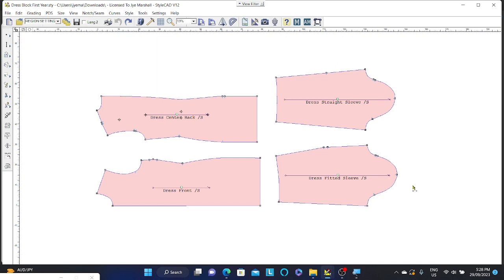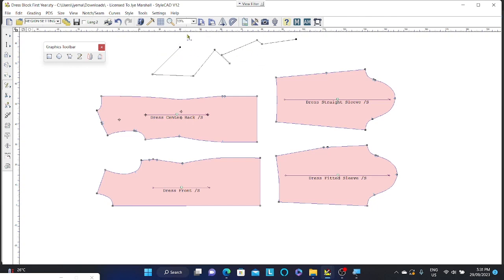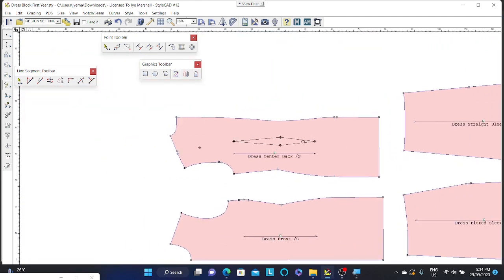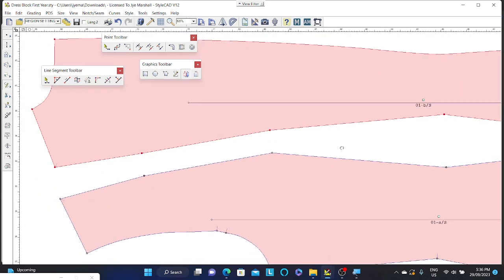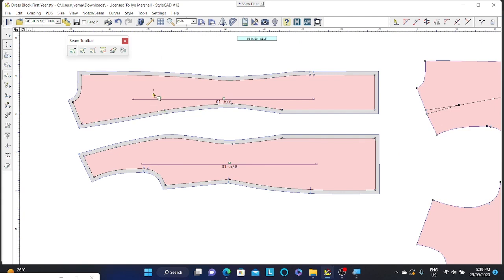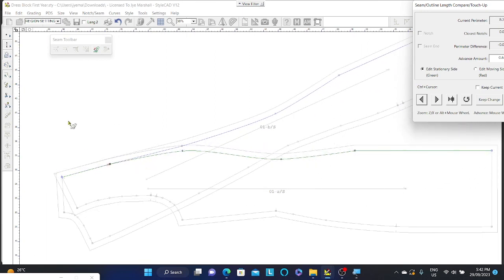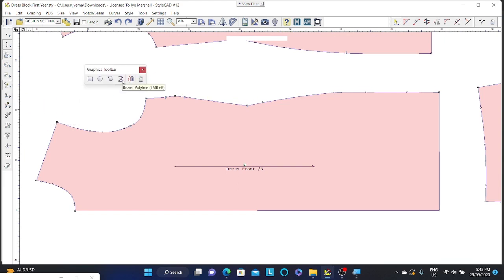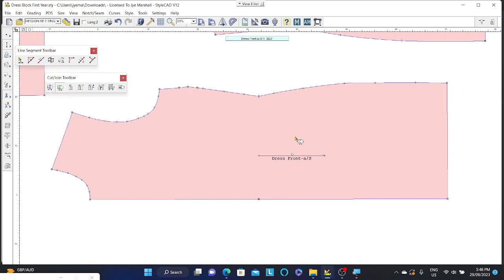1.2 Basic StyleCAD Pattern Tools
The following StyleCAD video will introduce you to essential pattern-making tools to help you start drafting styles using existing patterns. When thinking about pattern-making in a physical sense, there are basic operations we must undertake, and this video will show how to do them digitally.

Content
0:00 Introduction
1:10 Graphics Toolbar
2:02 Bezier Polyline Tool
5:44 Drafting Pattern Lines
7:08 Tracing Final/Intermediate Patterns
10:19 Seam Toolbar
13:30 Pattern Walking Tool
16:33 Add T Notch
17:08 Cut/Join Tool
19:07 Move Line
19:44 Join Patterns